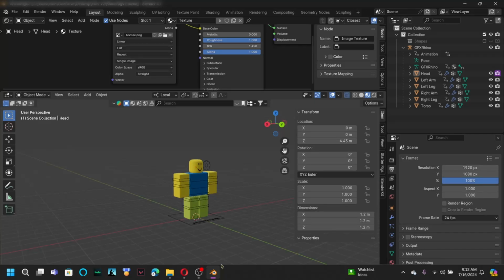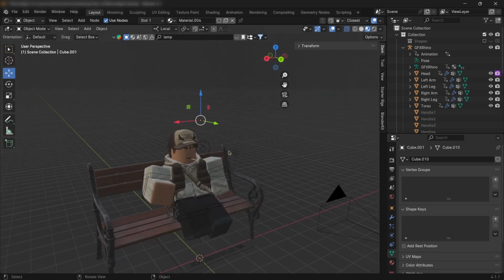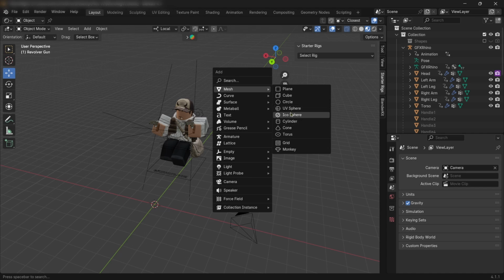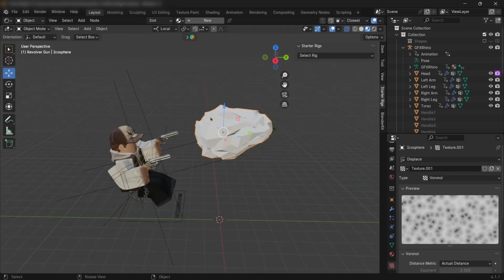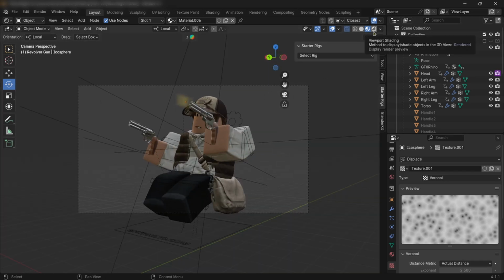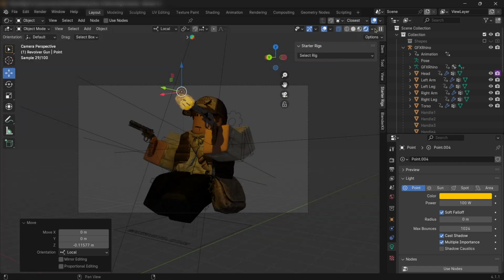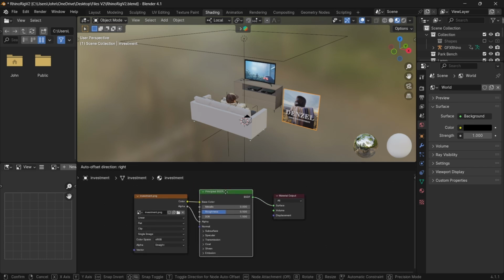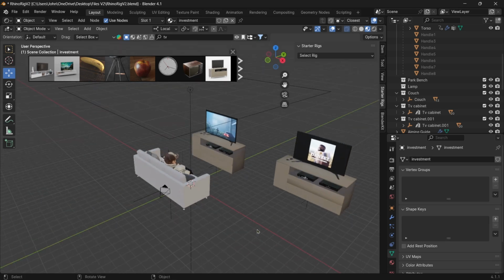3 Ways to make your GFX stand out with Blender! (Fog effects, muzzle flash and Working TV!)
Hey everyone, In this video I go over three ways to make your GFX unique and stand out. sorry for my voice and mistakes, I'm not going to lie it took me like 30 takes to explain everything without messing up or forgetting something.